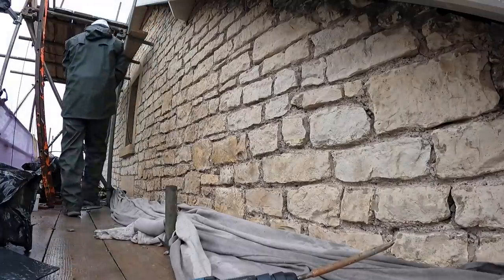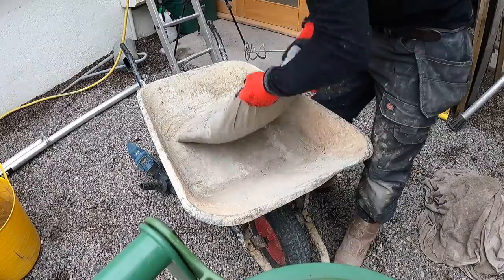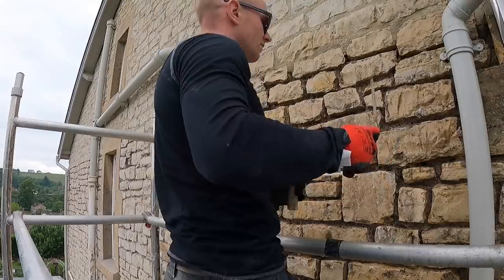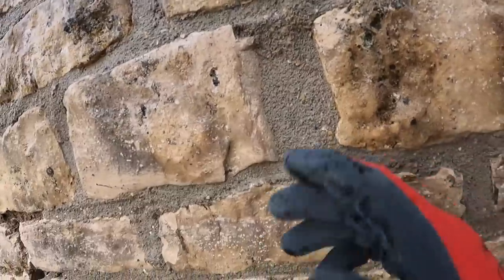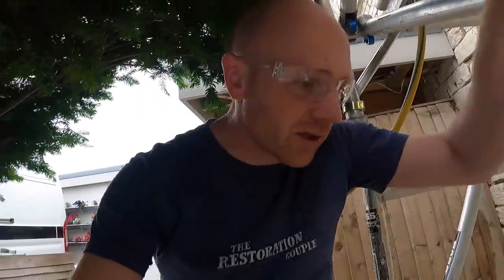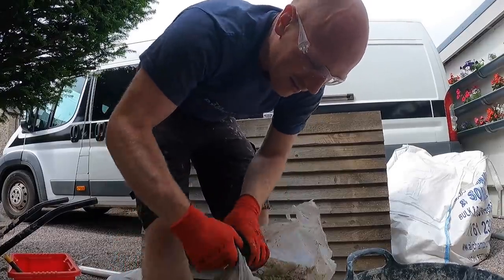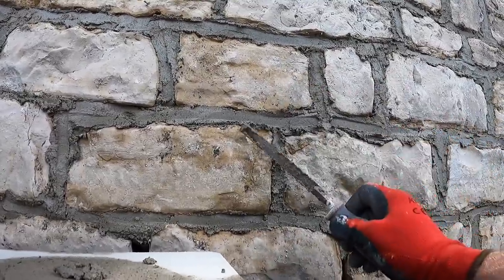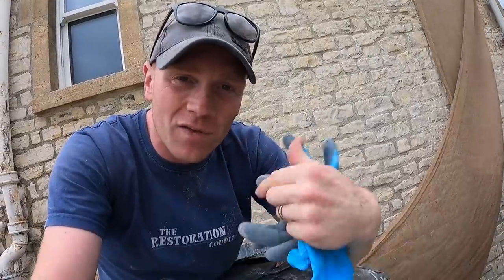POINTING WITH LIME MORTAR - How to Rescue your House Walls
Pointing Tool
Tuck Trowel
Bucket Trowel
SDS Paddle Mixer